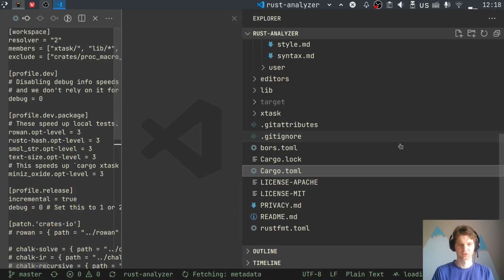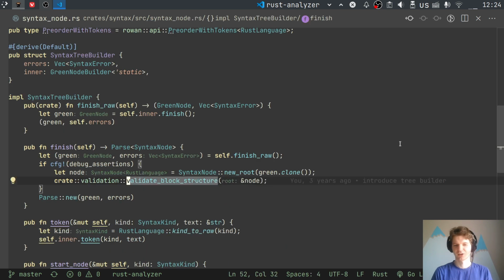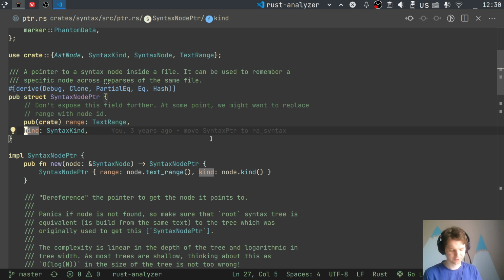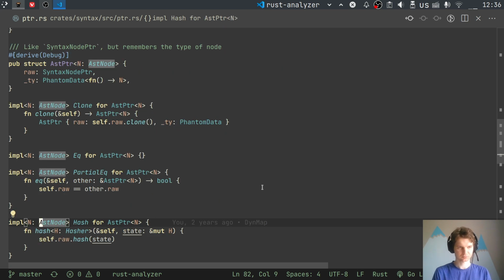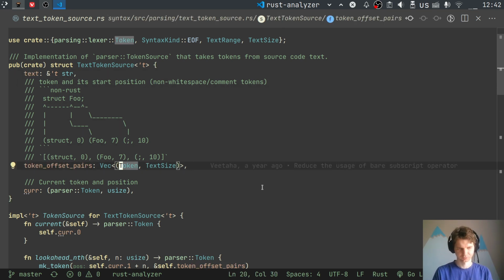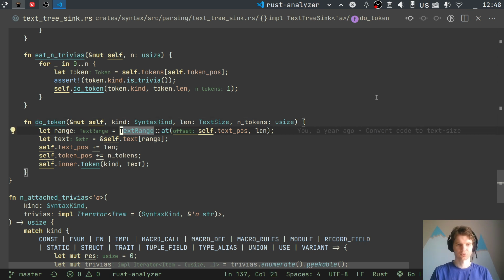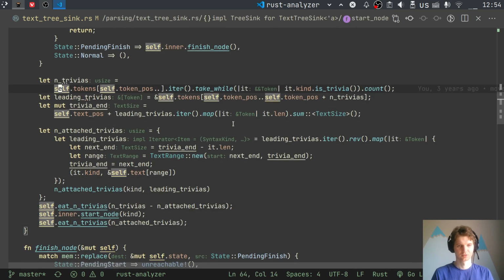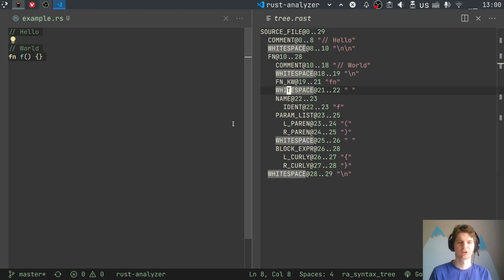Explaining Rust Analyzer 16: Tying Rowan and the Parser Together